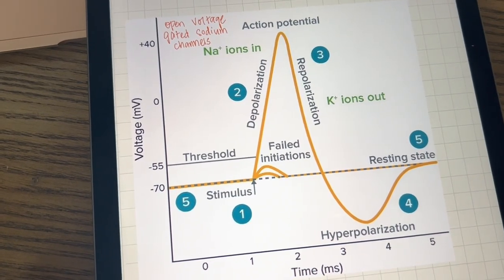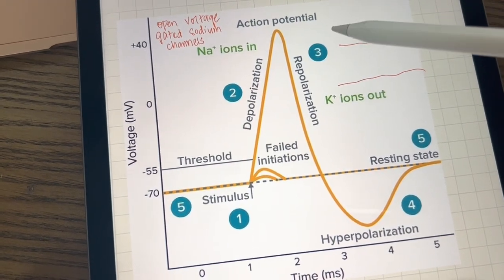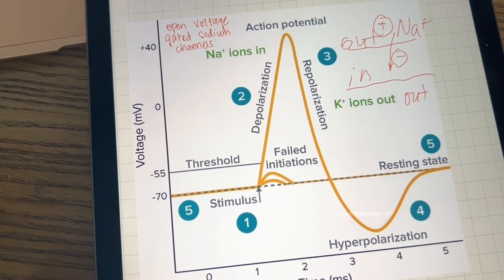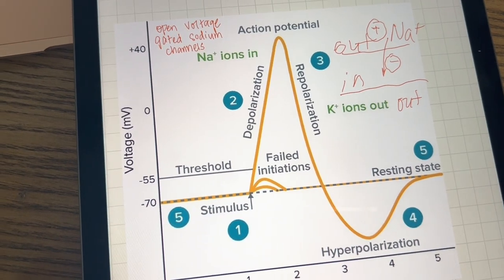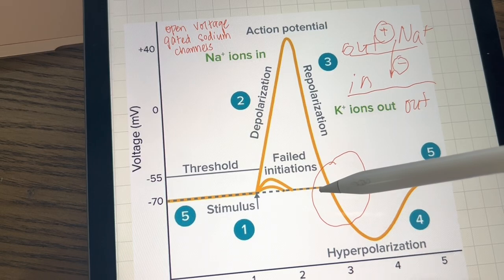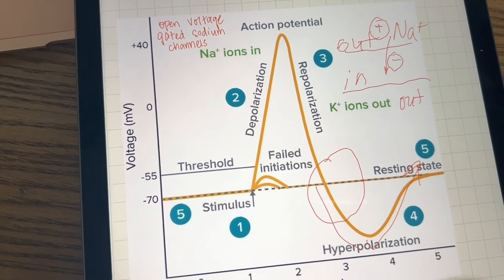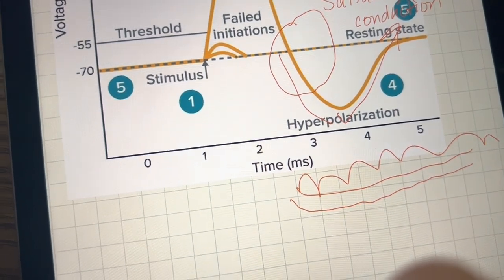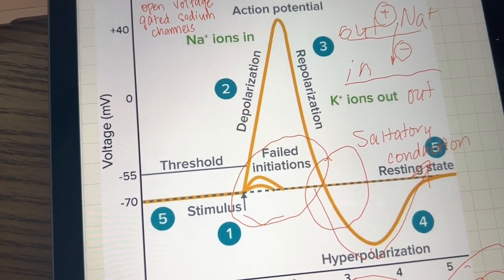action potential!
an overview of the steps of an action potential